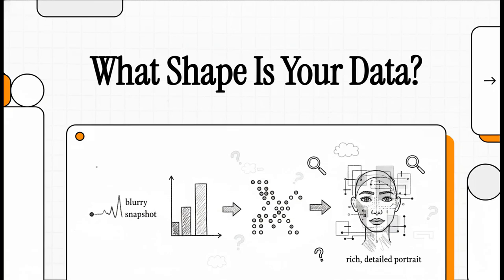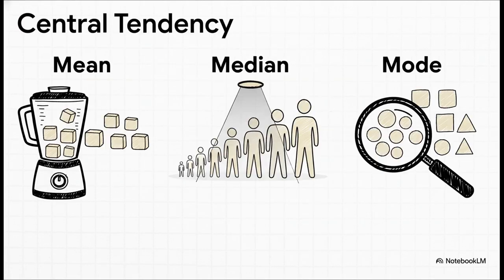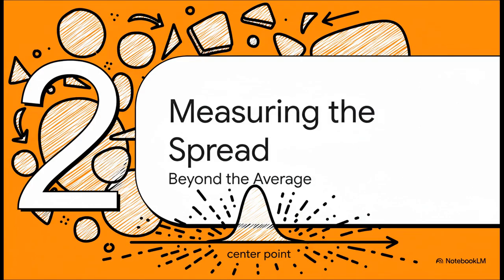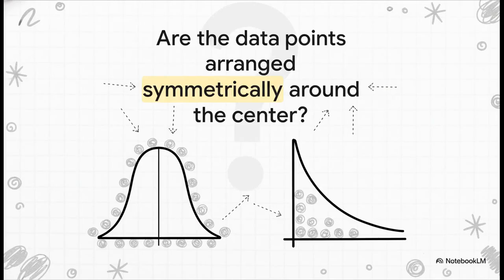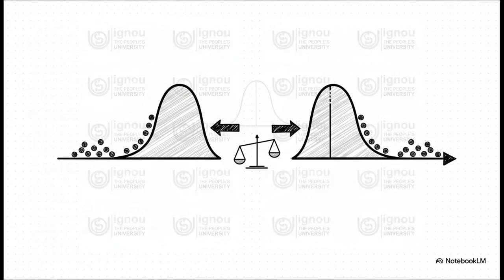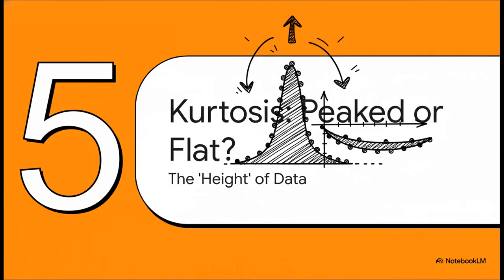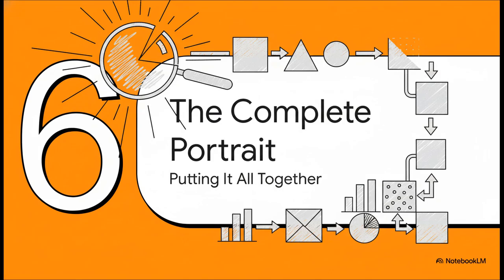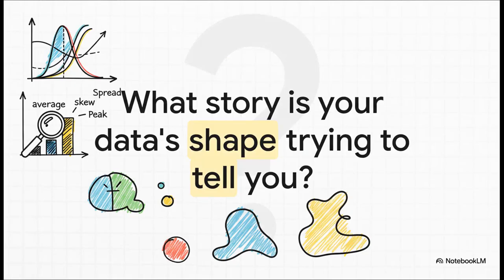4. What Shape Is Your Data?